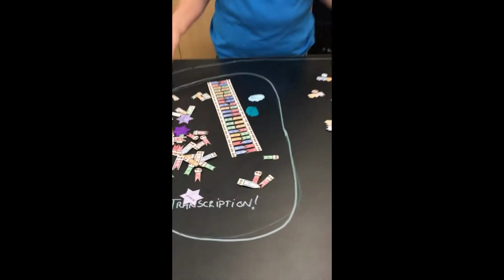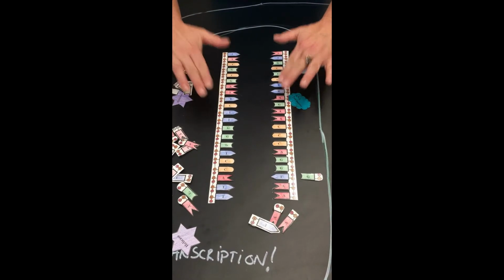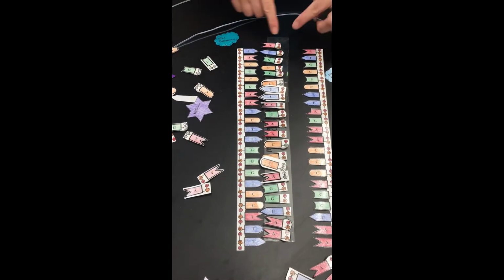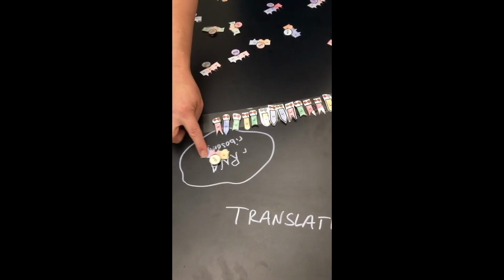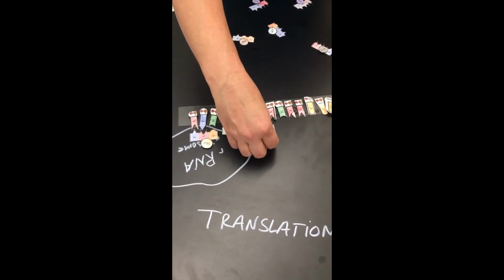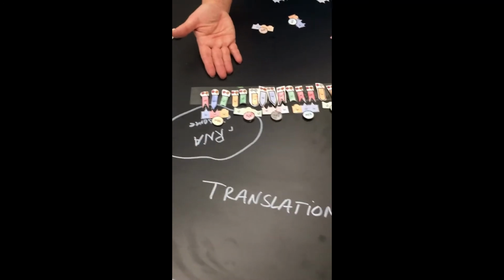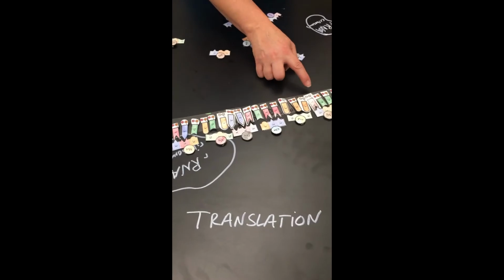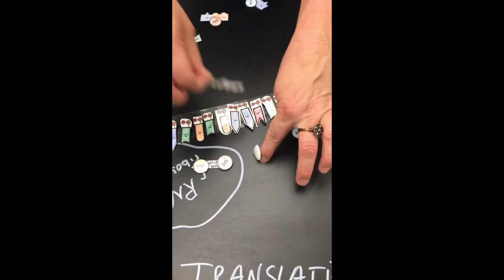Protein Synthesis video Jensen